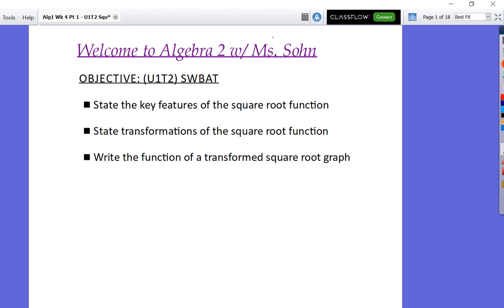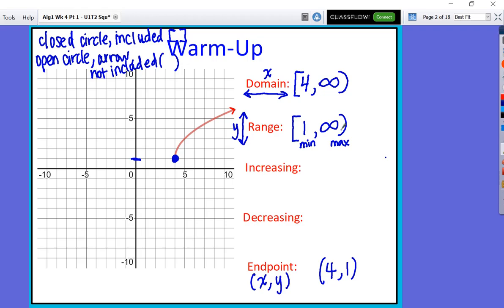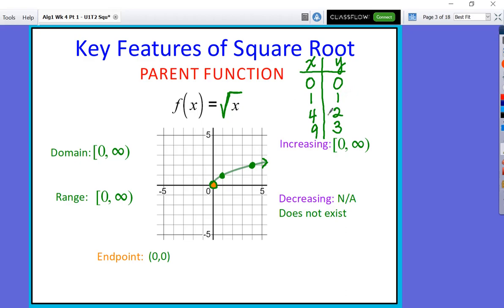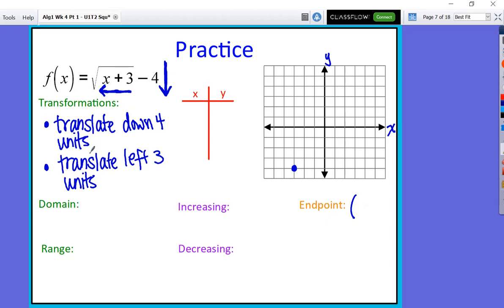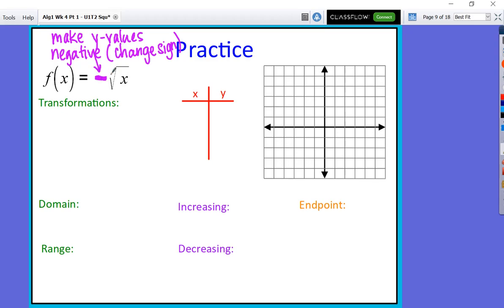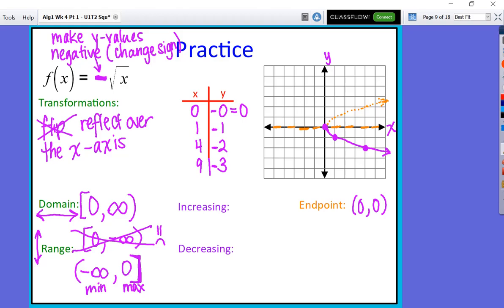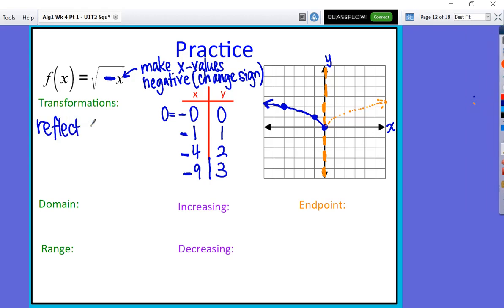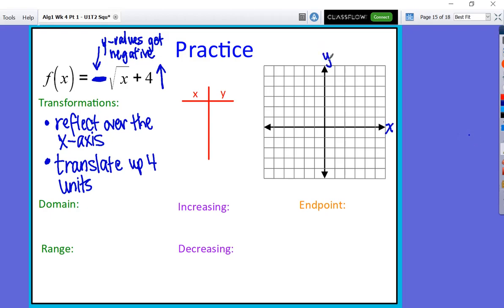Alg 2 Wk 4 Pt 1 Lesson 8 More Square Root Transformations